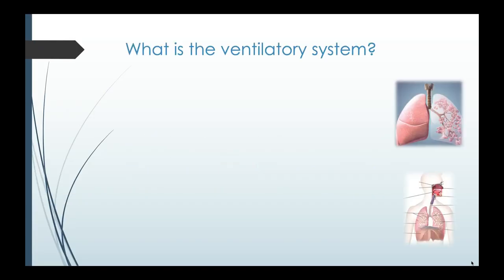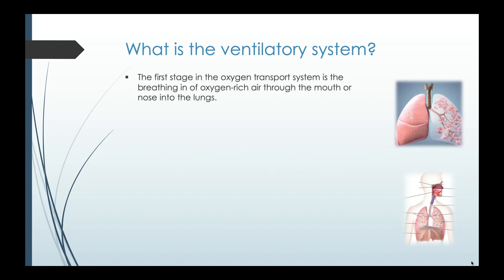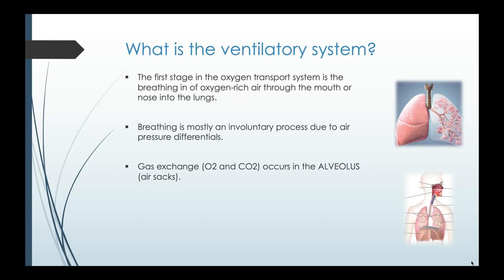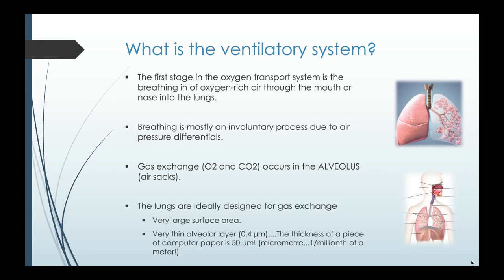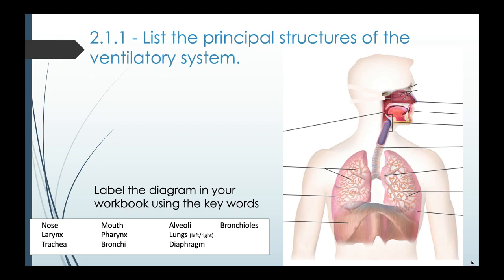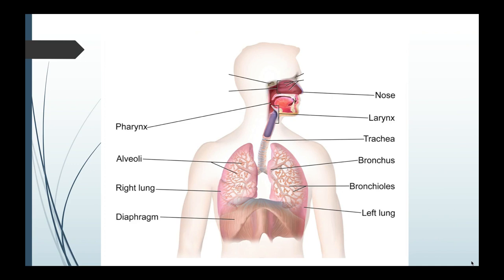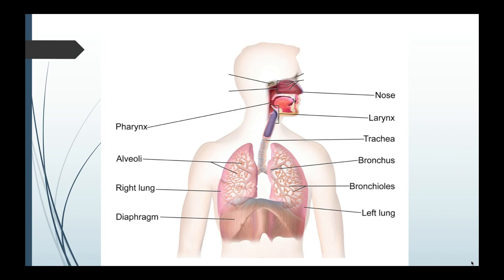2.1.1 List the principal structures of the ventilatory system